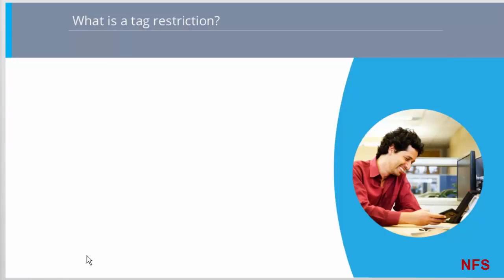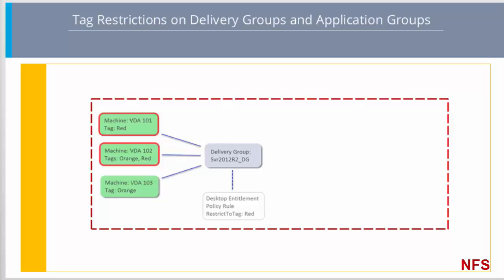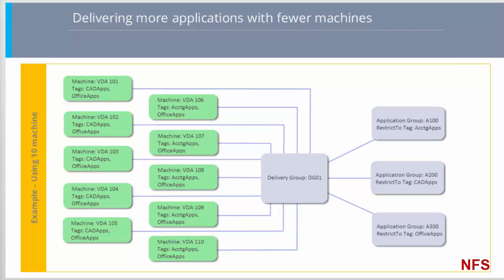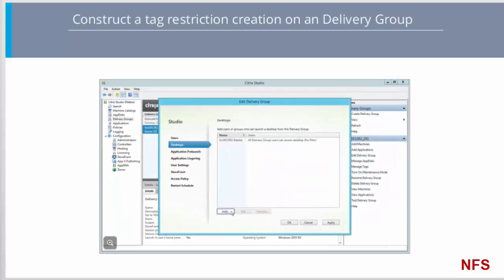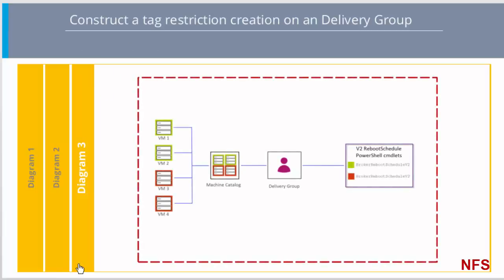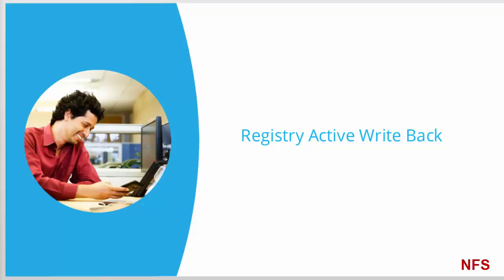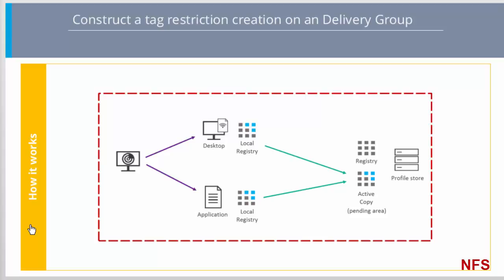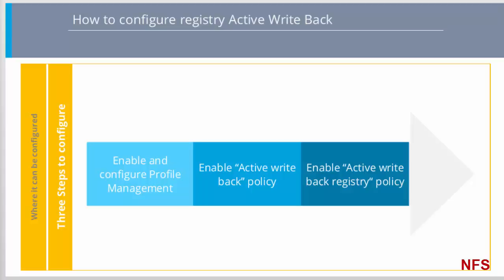Citrix 7.12 Tag Restriction and UPM Enhancements